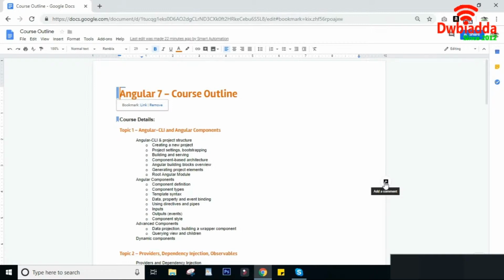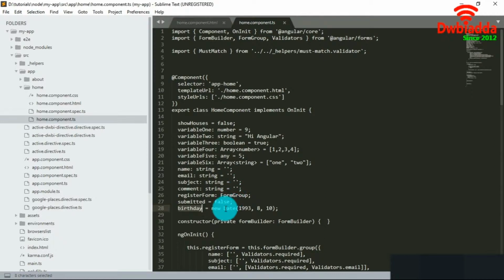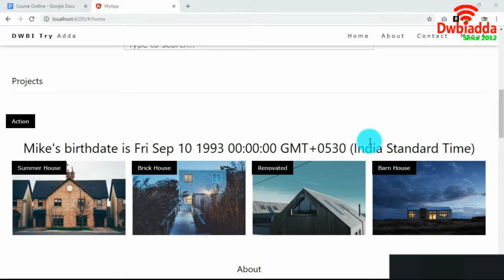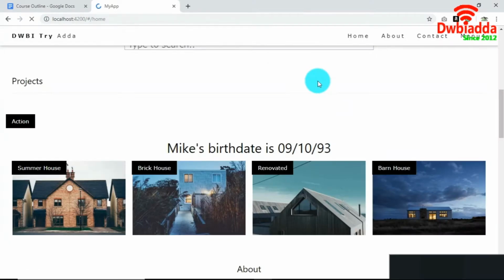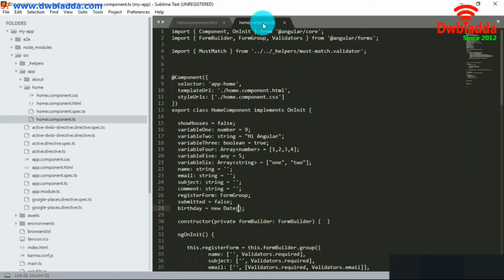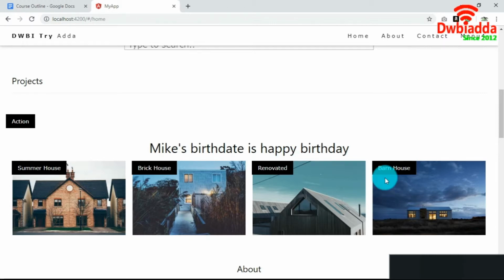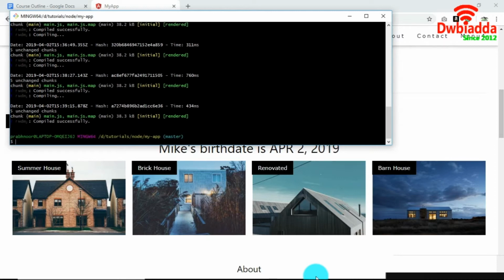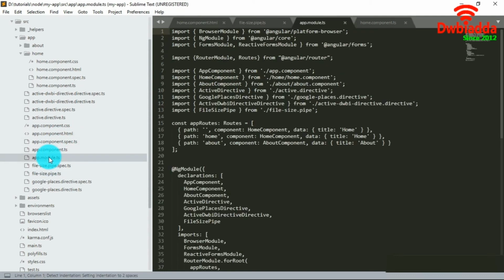Introduction to angular pipes | Angular tutorial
Welcome to the angular tutorial for beginners, as part of this lecture we will see,Introduction to angular pipes

Async pipe
Currency pipe
Date pipe
Decimal pipe
Json pipe
Percent pipe
Lowercase pipe
Uppercase pipe
Slice pipe
Titlecase pipe